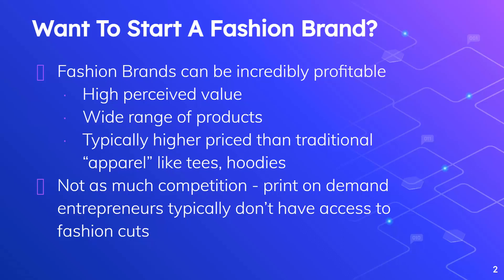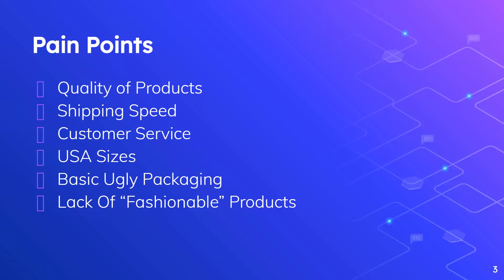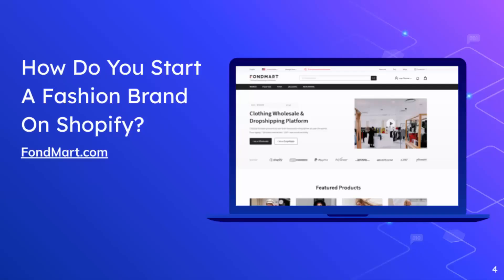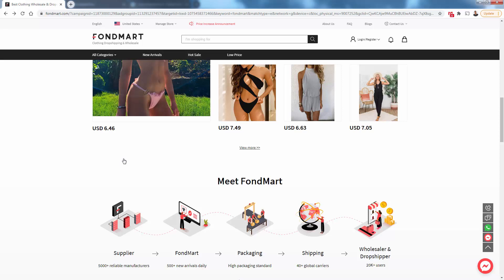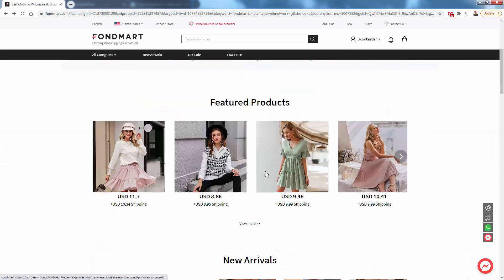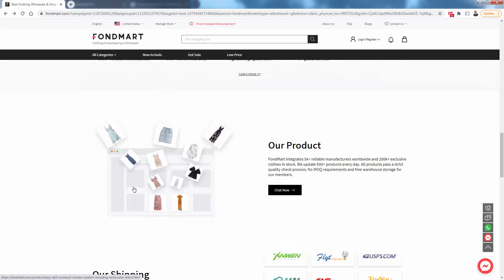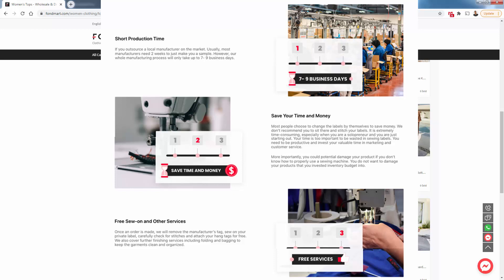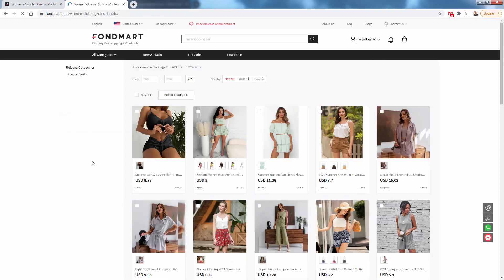How To Start a Fashion Brand With Shopify & Dropshipping (Private Labeling with FondMart)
Lots of students come to me looking to build their own fashion brand on Shopify.

There's a ton of benefits in owning your own fashion brand - high profit margins, huge product catalogs, lots of excited buyers.

Those are obviously all great... but sometimes its a bit harder to start a fashion store than something like a print on demand store.

We can't just use t-shirts or hoodies if we want to start something like a women's fashion brand.

We need high quality, high fashion products and that's what this new video is all about.

FondMart is the #1 source for fashion product dropshipping - they are the best in the business.

You can literally find 500+ new products every single day on FondMart - all ready to be dropshipped to your Shopify Customers.

FondMart makes it incredibly easy to start a high profit fashion business with top of the line products, popular styles, great pricing, great customer service, and so much more.

I highly recommend them if you're looking to build a fashion ecommerce brand.

Sign up for my Ecommerce Mentor Program!

This is NOT just another eCom course. You get direct access to me as your Shopify Mentor AND all of my video training courses.